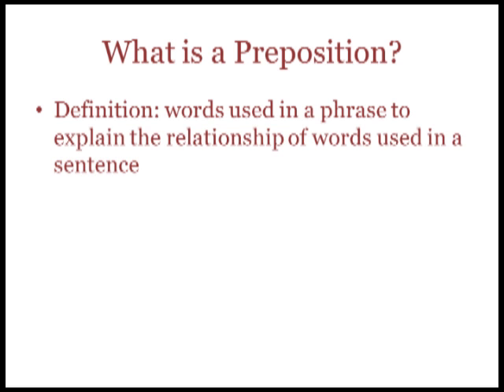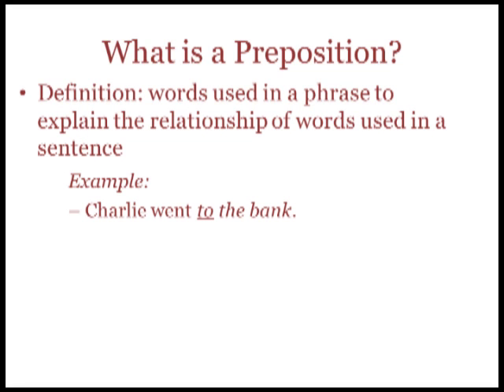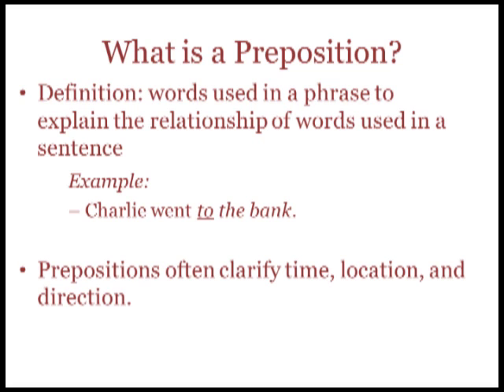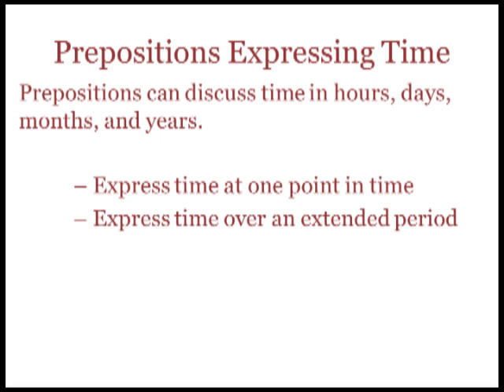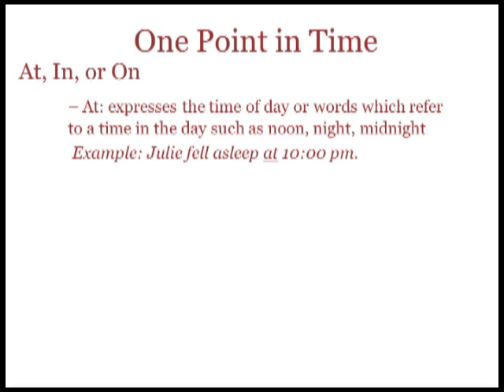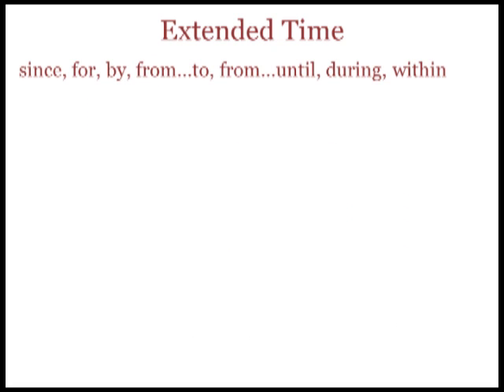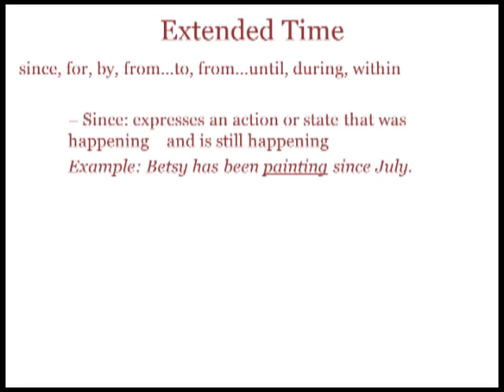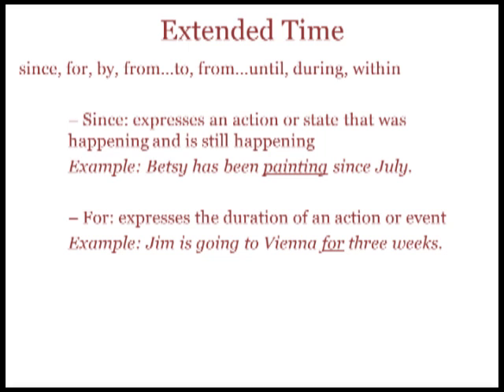Prepositions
Writing with prepositions of time